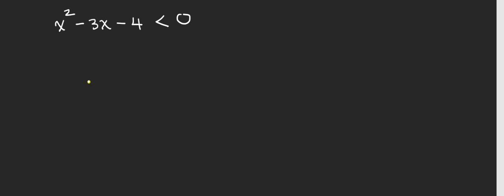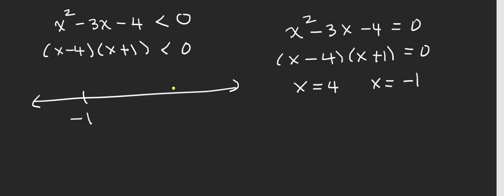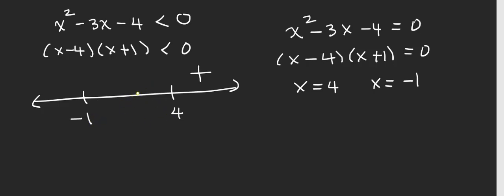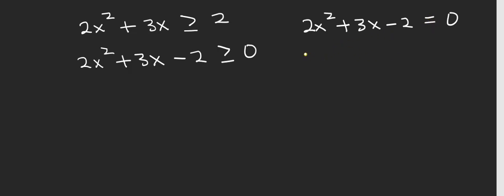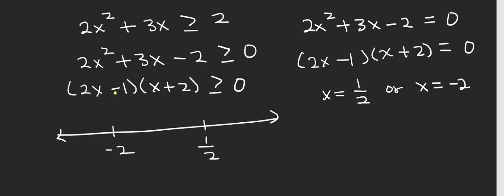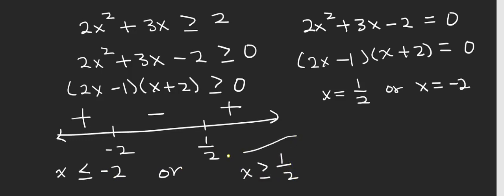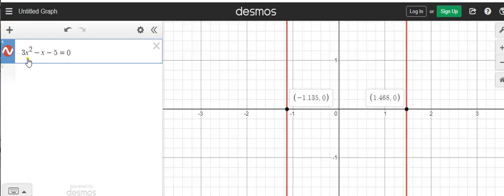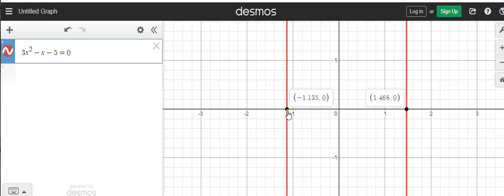[Algebra 2] Solving Quadratic Inequalities in One Variable